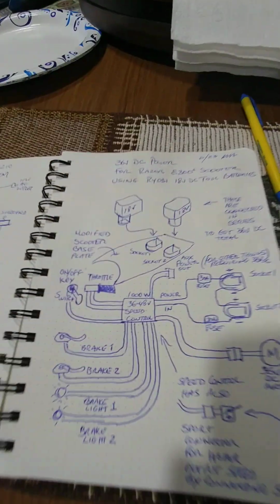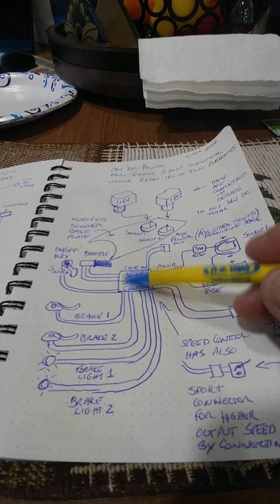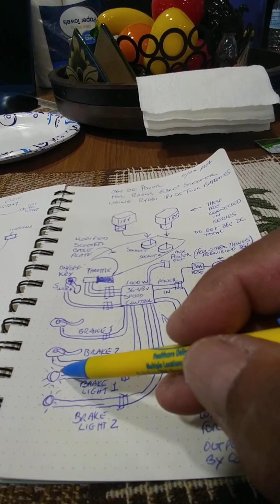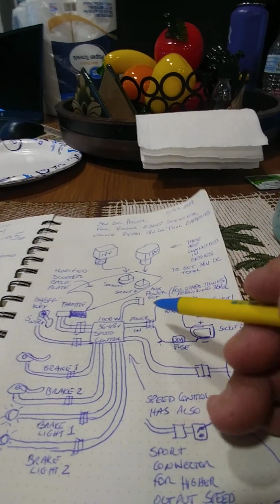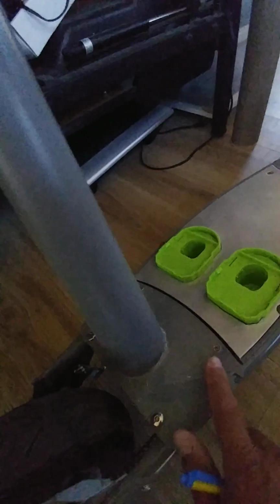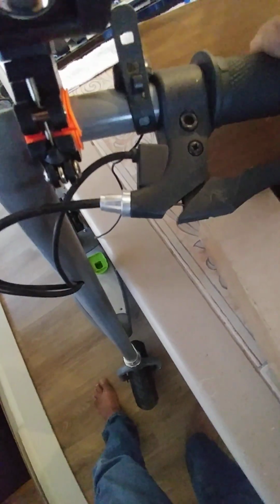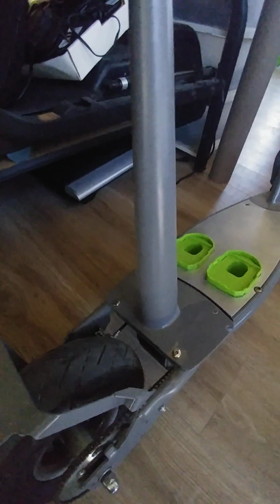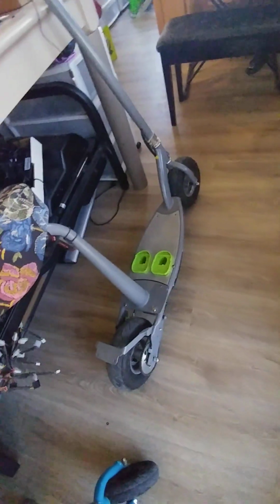Razor E300 Scooter Clever and Cool Mods - How To - DIY - Part 3 (Electronics)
This is a series of videos showing how I made some very clever and cool mods to a couple Razor E300 scooters I plan on using with my wife for leisure park riding fun.

This is a How To or DIY project outside the more typical  aircraft related projects I work on, but fun and informative nevertheless.

Part 3 - Electrical
36-48 V-DC 1000Watt Speed Control Block Diagram
36V-DC Wiring of Ryobi Battery Power Wheel Adapters
Motor Connection
On-Off Key Switch Connection
Throttle Connection
Brake Switch Connection
Brake Light Connection
Sport (High Power) Switch Connection
Auxiliary 36V-DC Output Connection

Performance - Durability - Realism
Since 1999